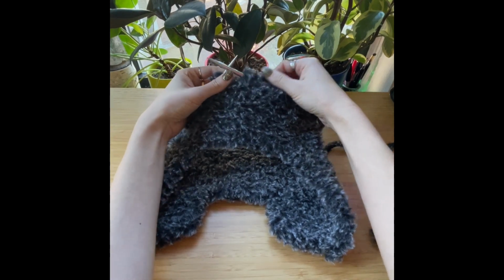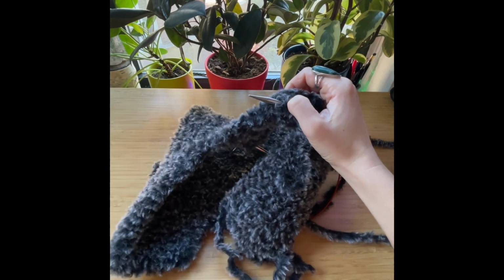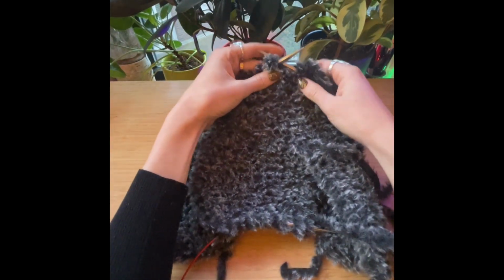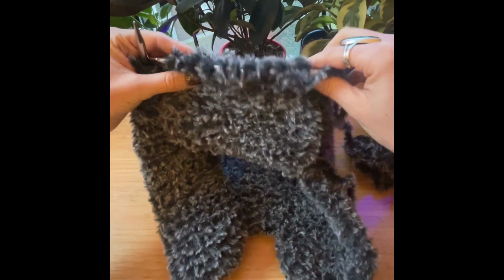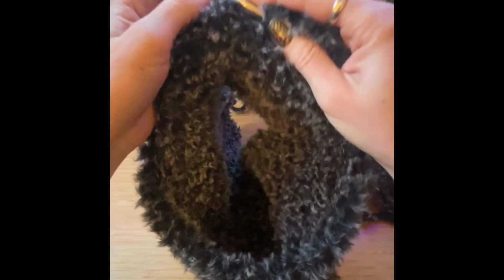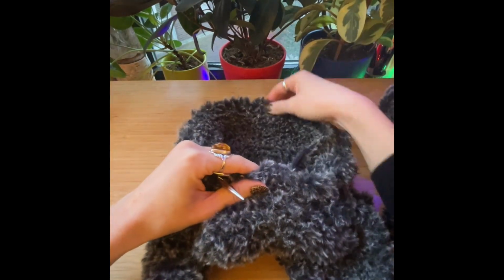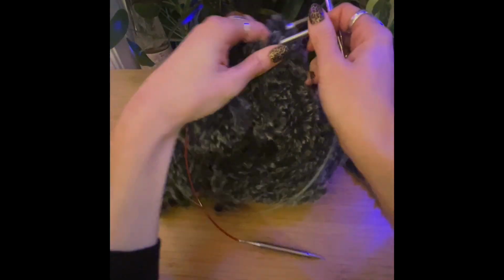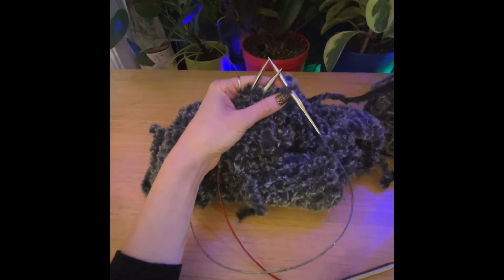Ear Flap Cap: Front Flap Pick Up & Top Finishing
Tutorial for how to pick up the front flap and connect it on the Ear Flap Cap.  Then how to finish the top portion of the cap.